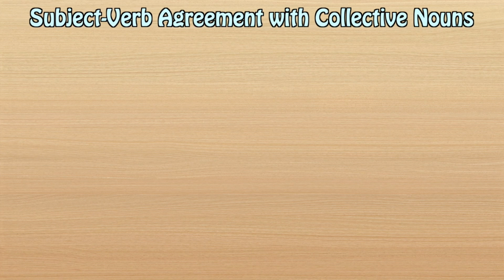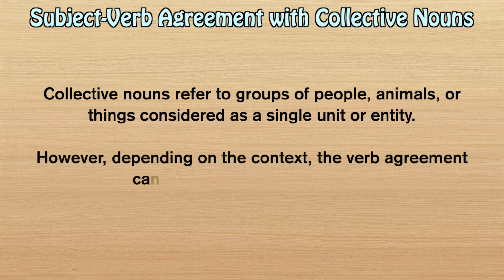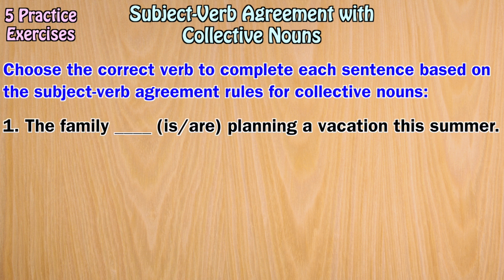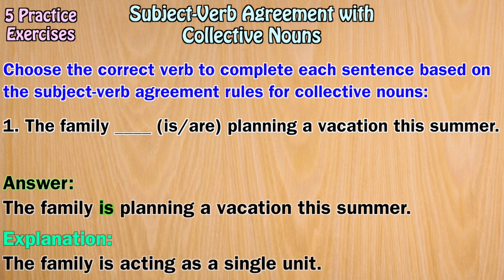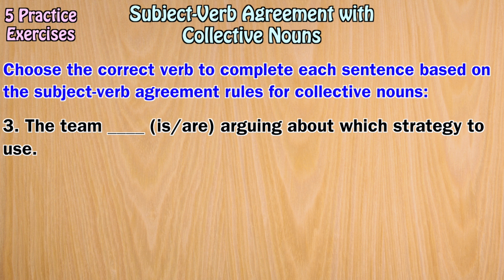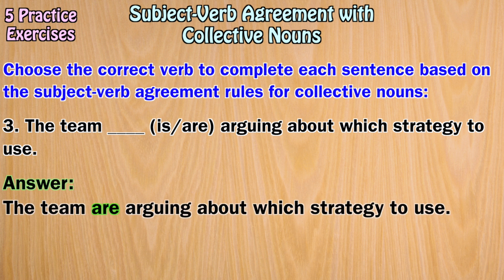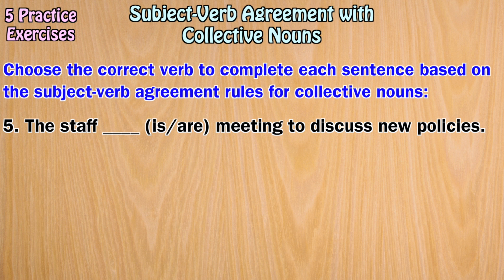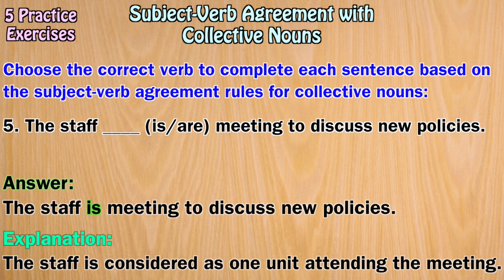How to Use Collective Nouns with the Right Verb | Explanation + 5 Practice Exercises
Learn how to use singular or plural verbs with collective nouns like "team," "family," and "class." This guide explains the rules and provides 5 practice exercises with answers to help you master subject-verb agreement effortlessly. Perfect for students, writers, and anyone brushing up on grammar skills!

0:00 - Explanation
1:06 - Exercise 1
1:32 - Exercise 1. Answer + Explanation
1:42 - Exercise 2
1:53 - Exercise 2. Answer + Explanation
2:03 - Exercise 3
2:14 - Exercise 3. Answer + Explanation
2:25 - Exercise 4
2:36 - Exercise 4. Answer + Explanation
2:47 - Exercise 5
2:57 - Exercise 5. Answer + Explanation